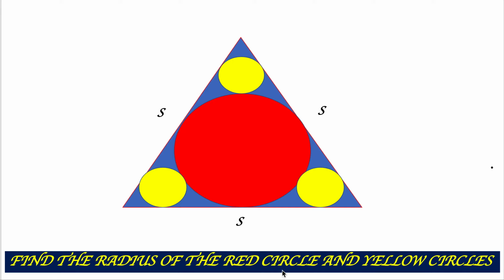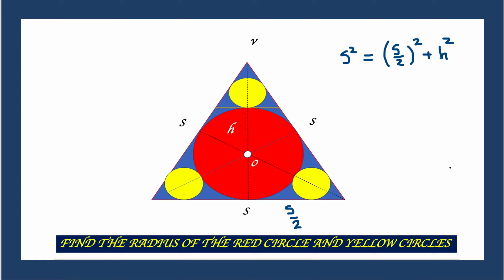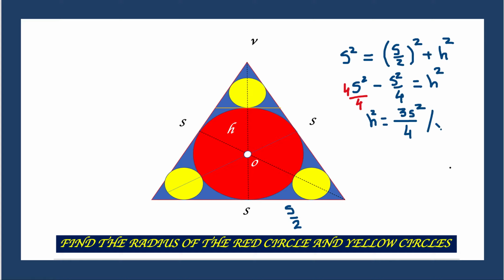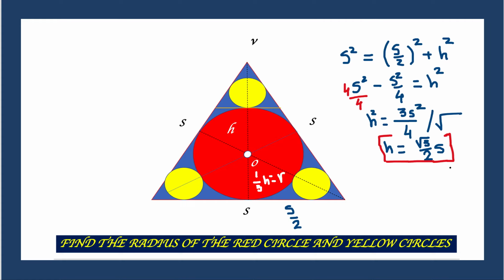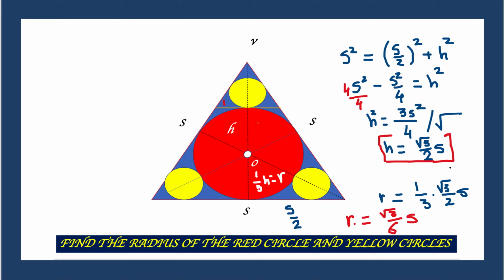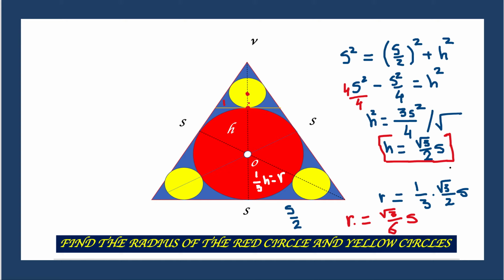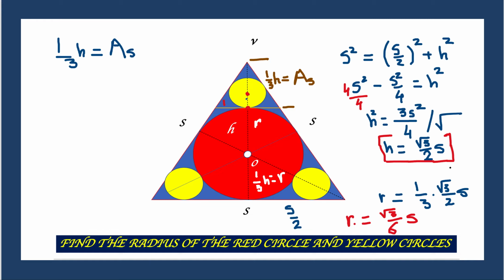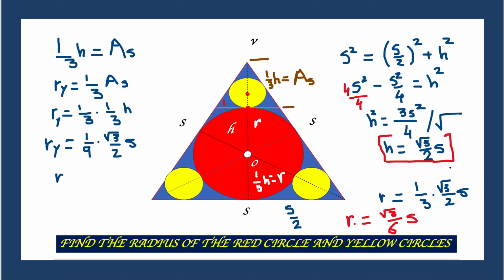Radius of Red and Yellow Circles